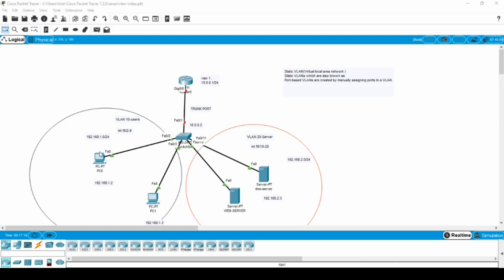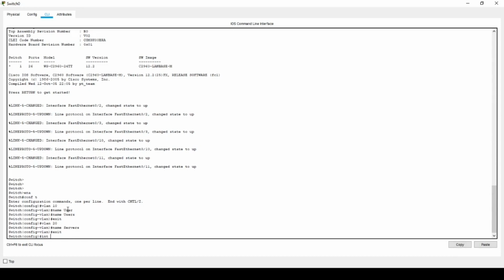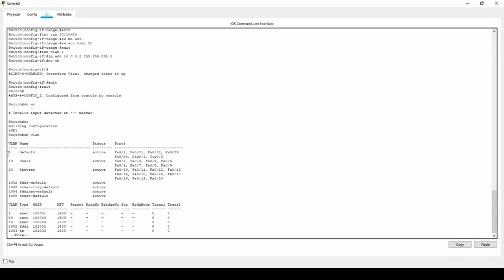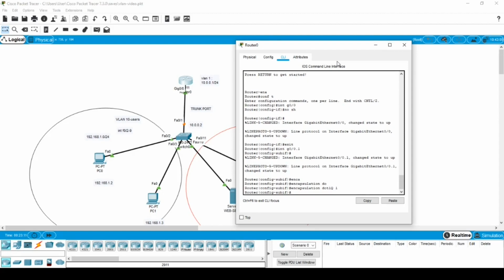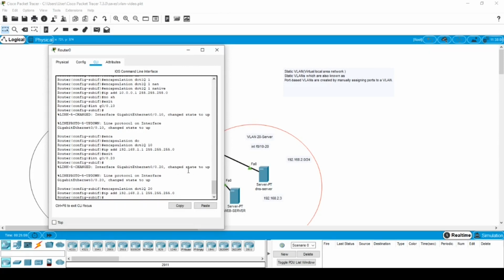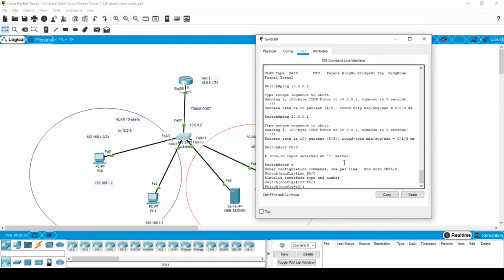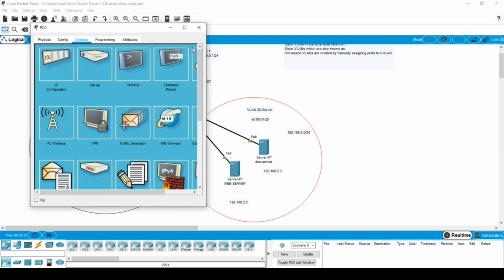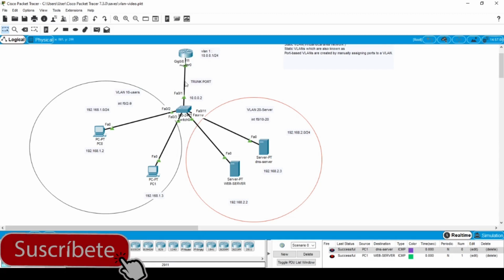Router on a stick **Easy Configuration ** (CISCO CCNA)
If you have any questions, comments or suggestions for the next video, you can leave it in the comments.